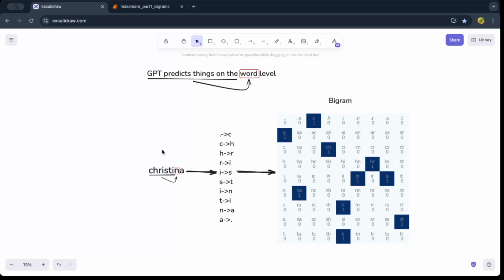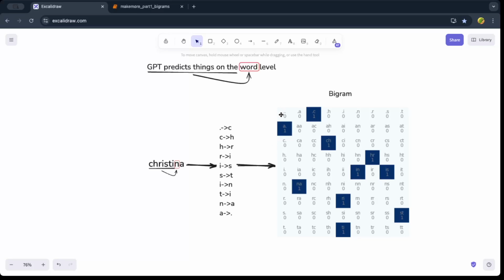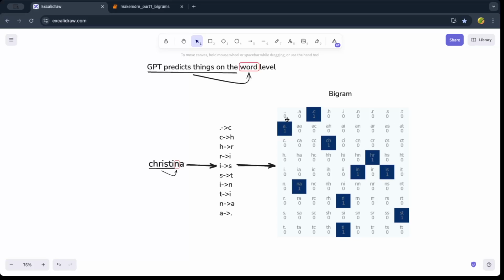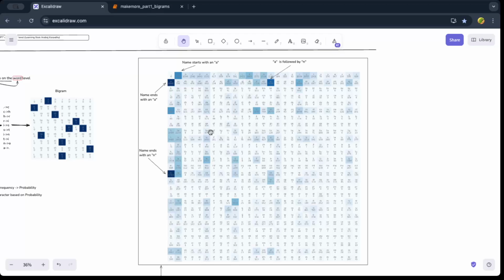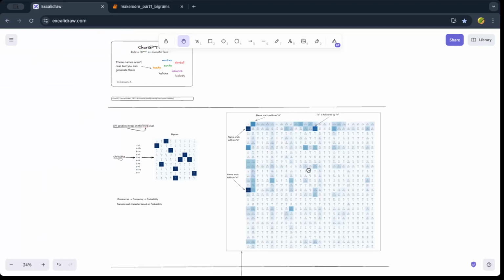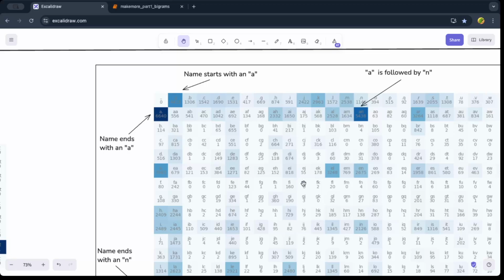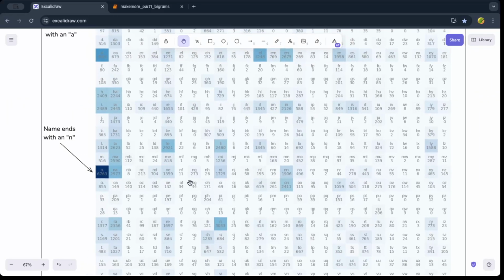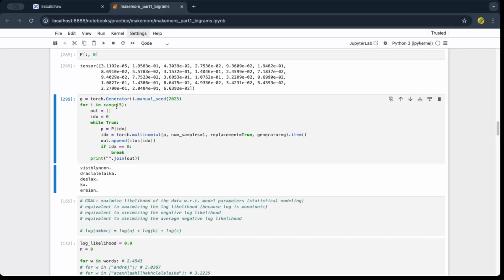Learn from Andrej: From Bigram to GPT part I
This is high level walk through of Andrej Karpathy's Lecture: The spelled-out intro to language modeling: building makemore